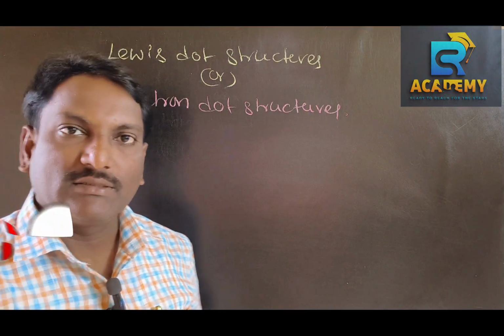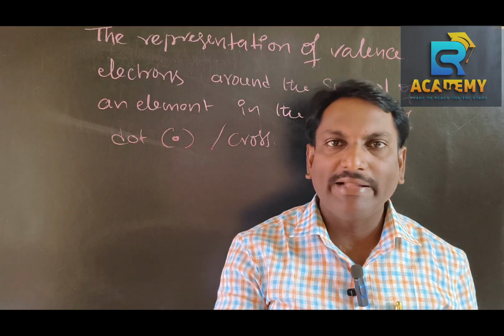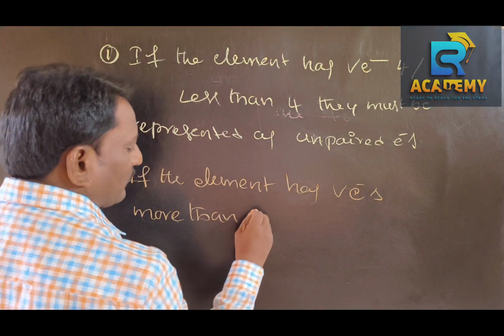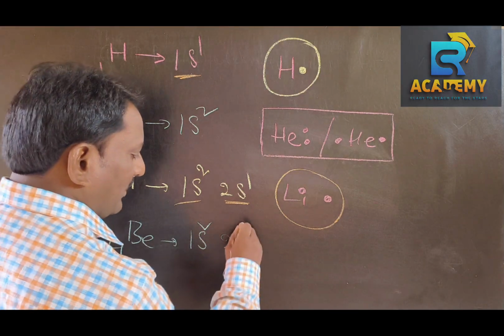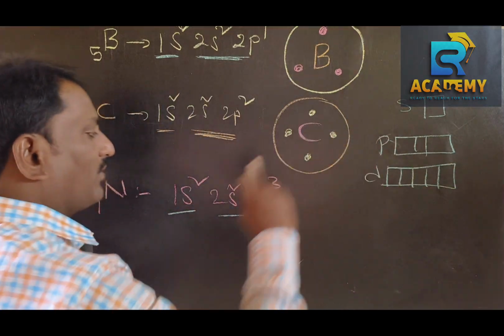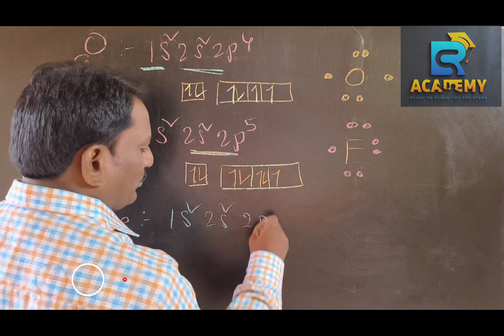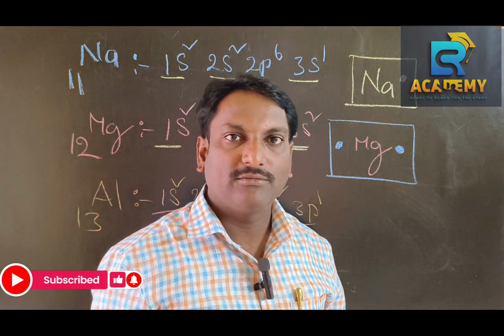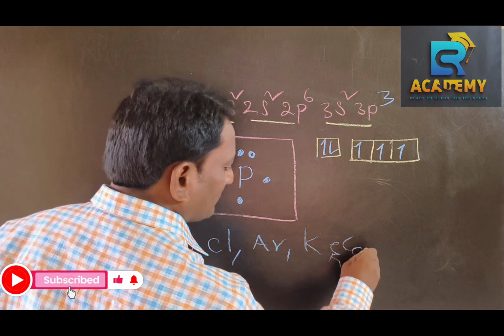electron dot structures#lewis dot structures#ravisankar sir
How to write Lewis dot structures for 1 to 20 elements
electron dot structures